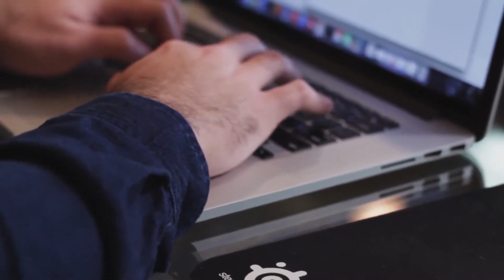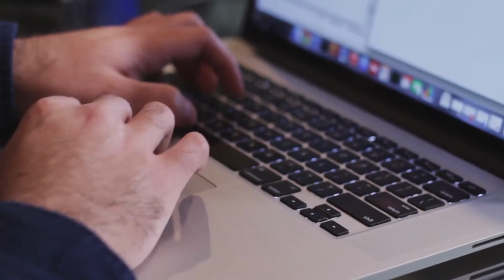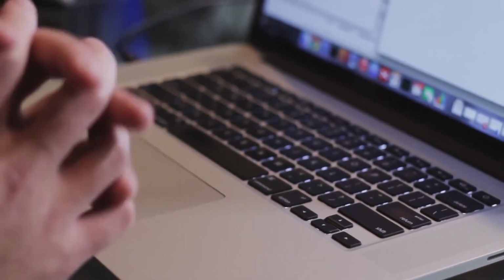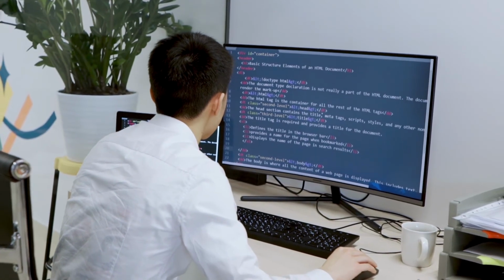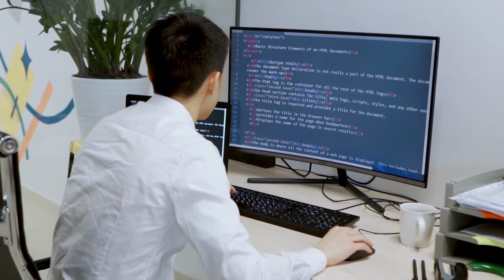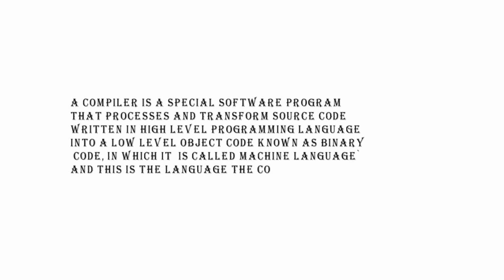Arduino Coding For Beginners|| What is programming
The Arduino programming language is based on a very simple hardware programming language called processing, which is similar to the C language.